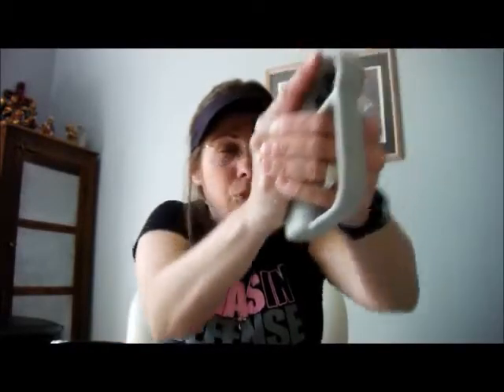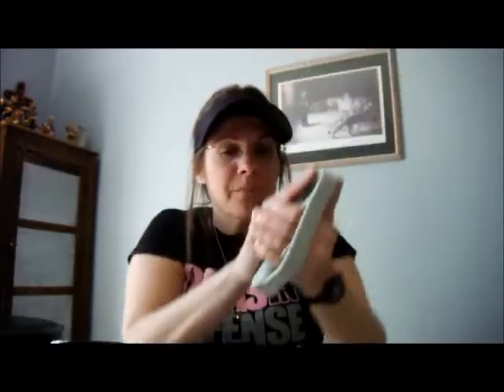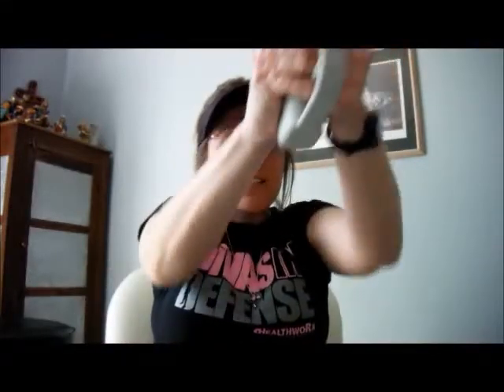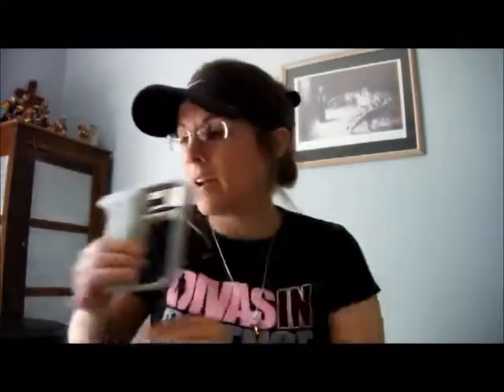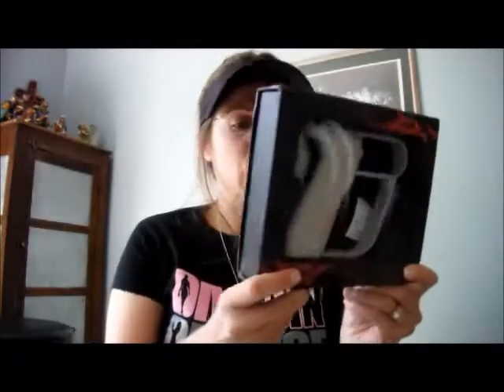The Trigger Trainer: Learning Smooth Trigger Motion & Avoiding Shoulder Fatigue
I ordered the Trigger Trainer with the intention of using it as a training aid for beginner shooters. I think it will prove to be useful for learning a smooth controlled motion straight toward the rear as a foundation for trigger control prior to applying it to the actual handgun. Many new shooters start with a very jerky trigger motion when a gun is put in their hands too early. My theory is that allowing the hand to memorize a smooth motion with control on both the press and release will help to avoid a jerky motion later down the road.

The Trigger Trainer claims to promise an increase in marksmanship with minutes a day. I'm not sure about that because I don't intend to use it that way. I wouldn't want to replace my dry fire practice with the Trigger Trainer, though it may prove to be a good conditioning/strengthening device for the trigger finger and muscles in the forearm, which I have trouble with due to Tennis Elbow & Cubital Tunnel Syndrome.

This is a brand new device, so there's not a lot of research or experience out there. I look forward to seeing results with new students and may be doing a follow-up video later on.

I do know from personal experience that the repetition exercises with 1 lb dumbells do work to condition and strengthen the shoulder muscles. This would certainly work with the Trigger Trainer, given it weighs 1.25 lbs. Plus, you'd have the added bonus of a trigger press with each repetition.

I'm initially disappointed that there is no reset...but I do understand their reasoning behind leaving it out. They suggest that a click causes some anticipation as the shooter waits for it, causing slight inconsistencies in the press. The goal is a smooth, continuous press and a controlled release.